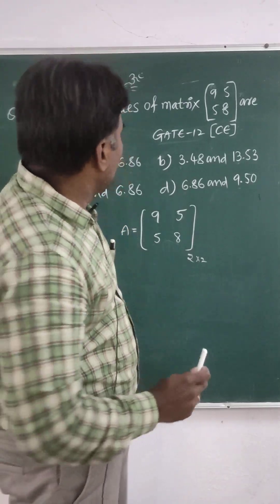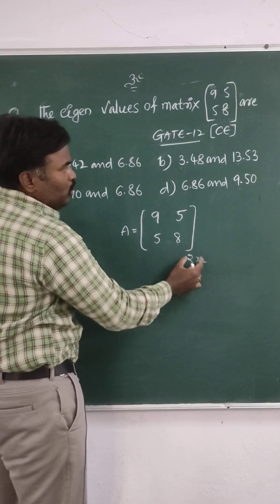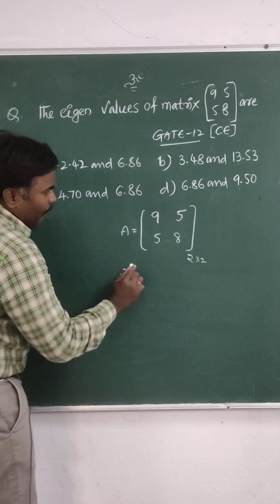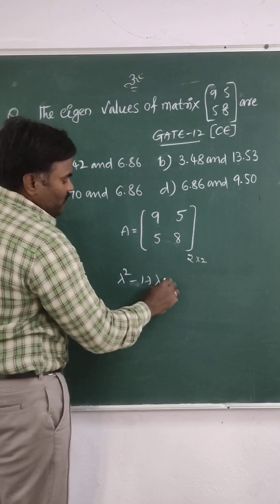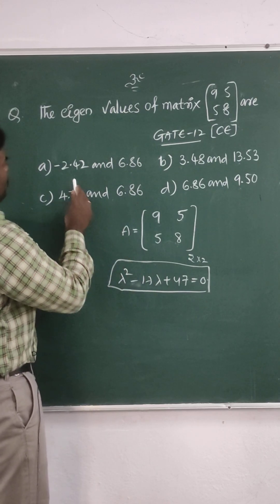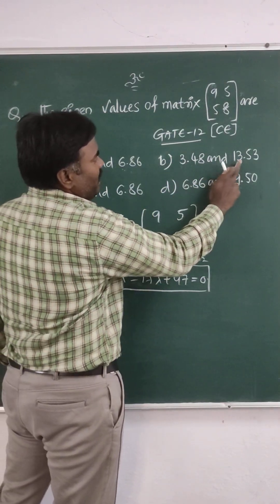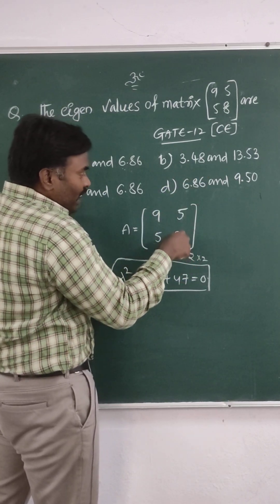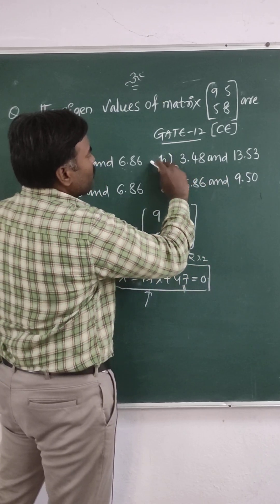Example problem on " properties of an eigen values"